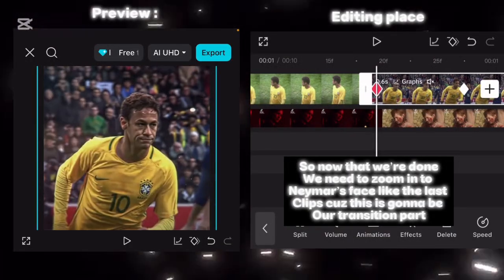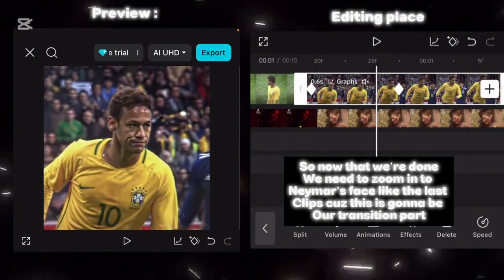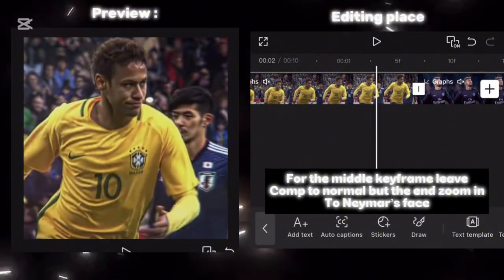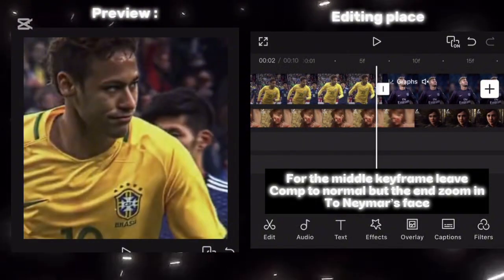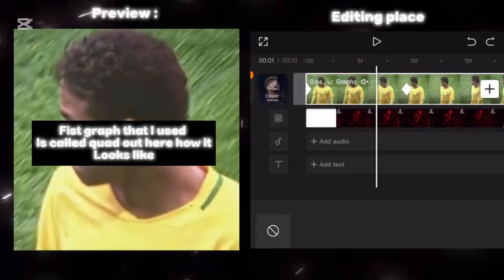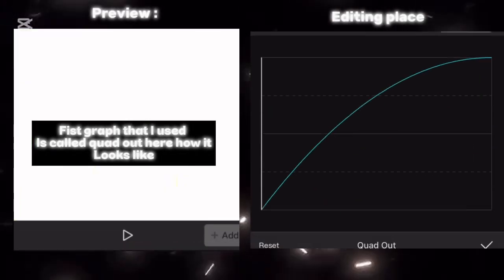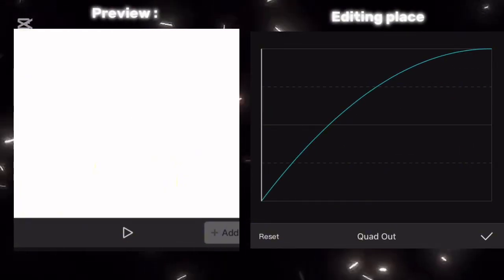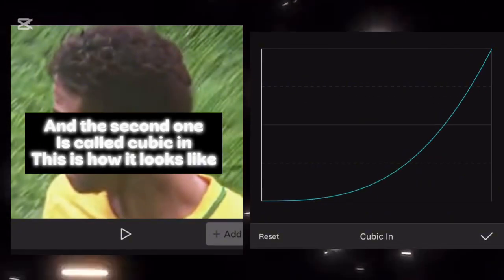Neymar Zoom-In Effect Tutorial (CapCut) ⚡ Viral Football Edit in 90 Seconds 🔥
Learn how to make the viral Neymar zoom-in edit using CapCut in just 1 minute and 30 seconds! ⚡

In this quick editing tutorial, I show you step-by-step how to create a smooth football edit effect inspired by Neymar highlights. This technique is perfect for football edits, TikTok edits, and YouTube Shorts.

If you enjoy editing clips of Neymar, football highlights, or cinematic sports edits, this quick tutorial will help you level up your edits fast.

This tutorial is beginner friendly and works completely inside CapCut — no complicated software needed.

⚡ Perfect for:
 • Football edits
 • Neymar highlight edits
 • YouTube Shorts editing
 • TikTok football edits
 • CapCut beginners

worldcup2022